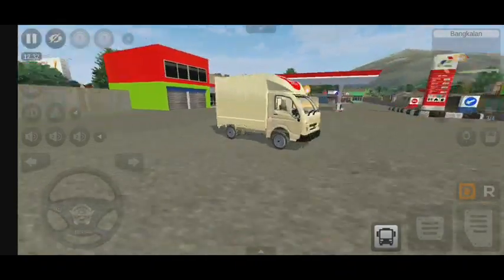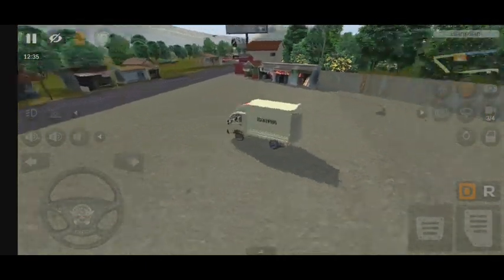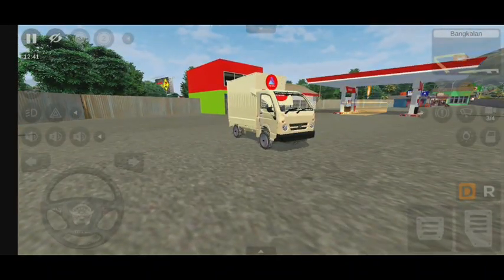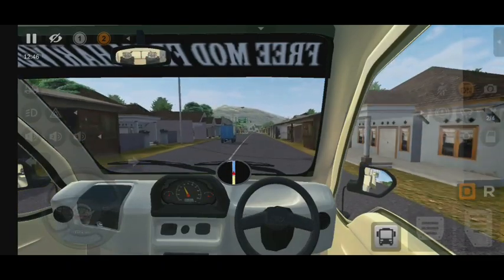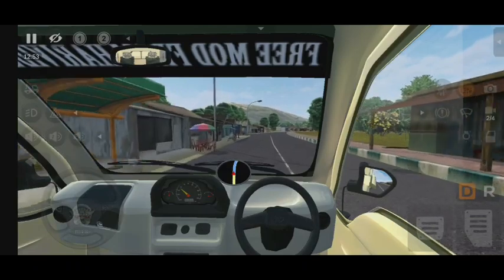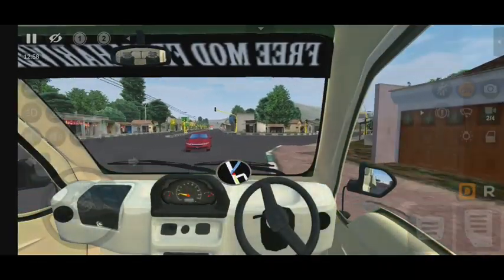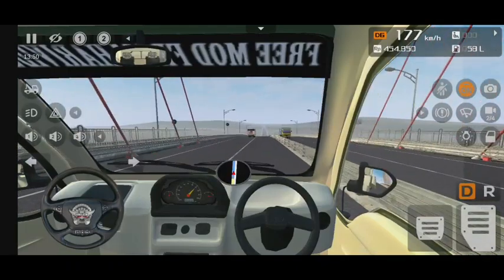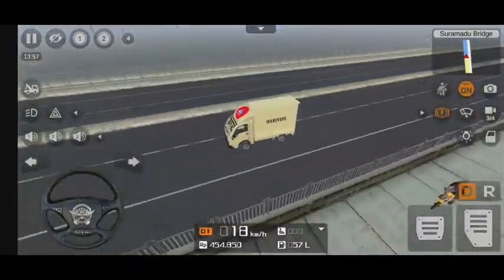Bussid's 1st tata ace mod🤩|release date?||by team harivids||gt dude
Mod credits :- Team Harivids

Hi Friends,

Thank you for your interest in FHV1.1 Free Harivids Mod.
This mod is 100% free.

പുതുപുത്തൻ 𝗕𝗨𝗦𝗦𝗜𝗗  മോഡുകൾക്കായി

Please use the given mp3 song for your Harivids Mod Review videos.
And also include the below attribute text on video description.

HariVids

Game credits:-Maleo

To avoid strikes with description:-

🌀 𝙶𝚃 𝙳𝚄𝙳𝙴 🌀

⚠️𝐓𝐡𝐢𝐬 𝐈𝐬 𝐚 𝐆𝐚𝐦𝐢𝐧𝐠 𝐂𝐡𝐚𝐧𝐧𝐞𝐥 𝐓𝐡𝐚𝐭 𝐂𝐨𝐧𝐭𝐚𝐢𝐧𝐢𝐧𝐠 𝐁𝐮𝐬𝐬𝐢𝐝 𝐀𝐧𝐝 𝐎𝐭𝐡𝐞𝐫 𝐀𝐧𝐝𝐫𝐨𝐢𝐝 𝐃𝐫𝐢𝐯𝐢𝐧𝐠 𝐆𝐚𝐦𝐞𝐬...⚠️

🔴𝑫𝒐𝒏'𝒕 𝑭𝒐𝒓𝒈𝒆𝒕 𝑻𝒐 𝑬𝒏𝒂𝒃𝒍𝒆 𝑩𝒆𝒍𝒍 𝑰𝒄𝒐𝒏

📱𝘿𝙚𝙫𝙞𝙘𝙚 𝙐𝙨𝙞𝙣𝙜 :- 𝙎𝙖𝙢𝙨𝙪𝙣𝙜 𝙂𝙖𝙡𝙖𝙭𝙮 𝙈31
🖥️𝙀𝙙𝙞𝙩𝙞𝙣𝙜 :- 𝙋𝙤𝙬𝙚𝙧𝙙𝙞𝙧𝙚𝙘𝙩𝙤𝙧 𝘼𝙣𝙙 𝙆𝙞𝙣𝙚𝙢𝙖𝙨𝙩𝙚𝙧
🎥 𝙎𝙘𝙧𝙚𝙚𝙣 𝙍𝙚𝙘𝙤𝙧𝙙𝙚𝙧 :- 𝙎𝙖𝙢𝙨𝙪𝙣𝙜 𝙄𝙣𝙗𝙪𝙞𝙡𝙩 𝙍𝙚𝙘𝙤𝙧𝙙𝙚𝙧 (𝘼𝙣𝙙𝙧𝙤𝙞𝙙 10 𝙊𝙣𝙚 𝙐𝙄 2.1)

tata ace mod
ace mod
team harivids
Bussid new mods
Bussid mods
Kerala mods
Mods
Bus simulator Indonesia
Bussid gameplays
Bus simulator Indonesia gameplays
Bussid
Gt dude
Bussid news malyalam
Bussid updates
bussid updates Malayalam
bussid upcoming mods
upcoming mods
upcoming Kerala mods
upcoming bussid mods
bussid informations